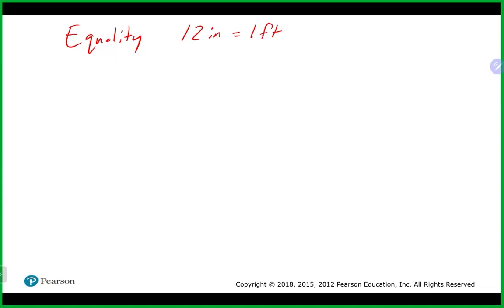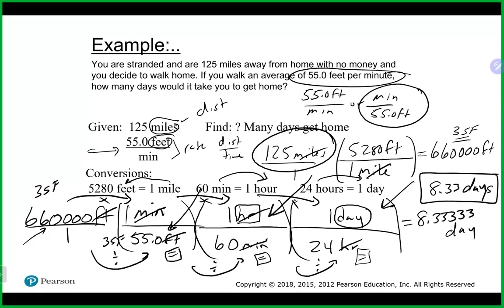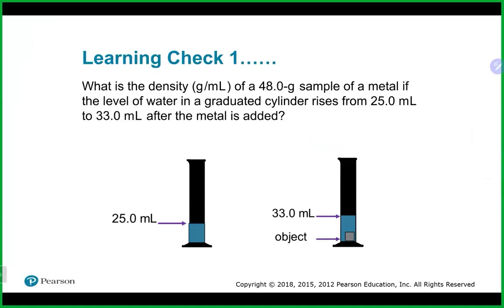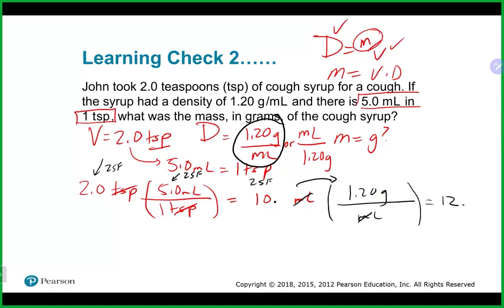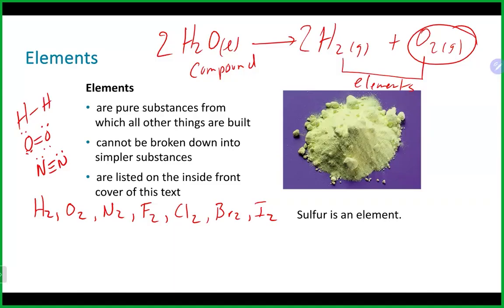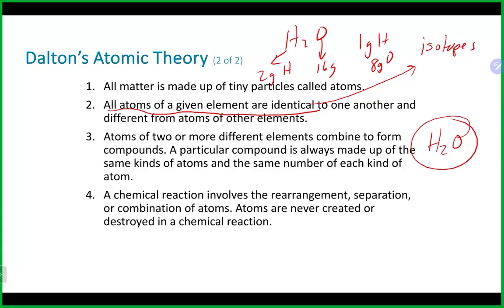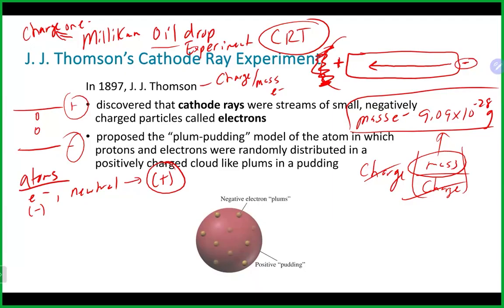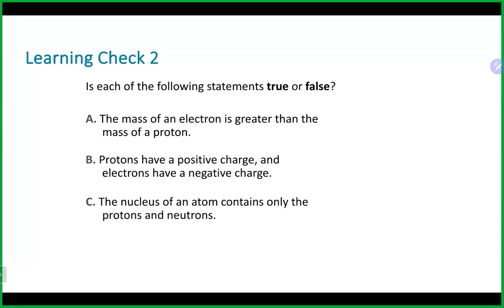Chem 110 Lecture 9/3/25 (Ch 2 and 4)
We lectured on Ch 2 and 4 (dimensional analysis, conversions, density, the atom, experiments leading to the structure of atom, Dalton, Plum Pudding, Rutherford, modern structure of atom)